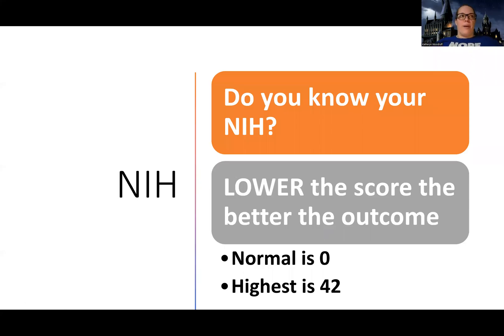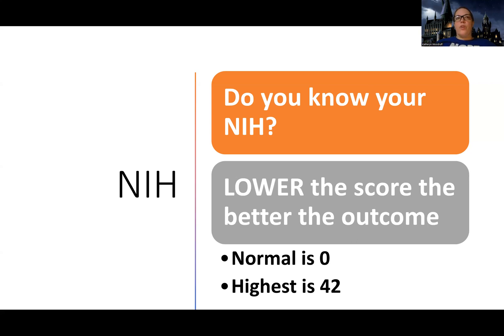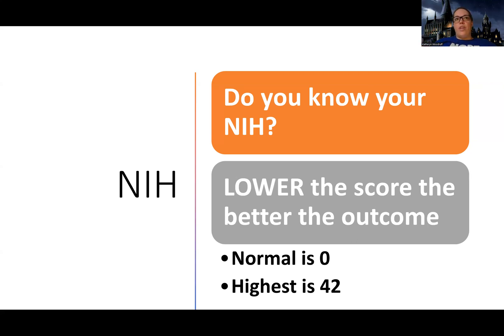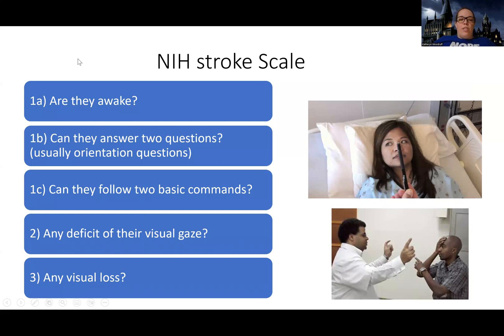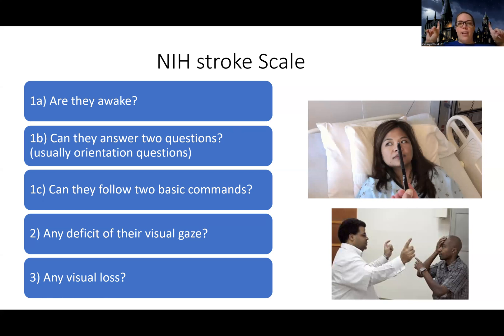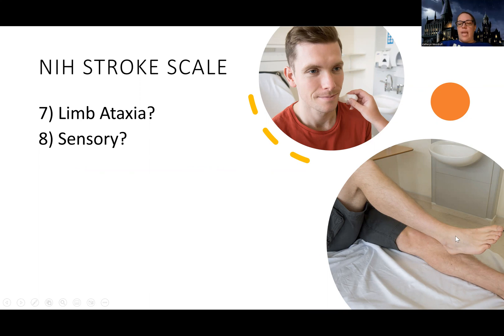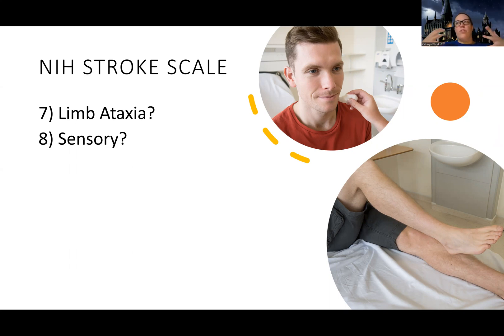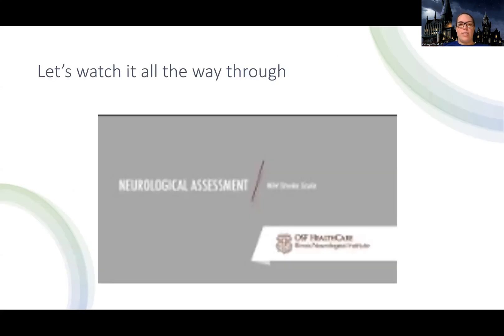Adult Med/Surg: NIH Stroke Scale NEW Lecture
This is a lecture video for those in the med-surg nursing course that talks about NIH Stroke Scale-there are also other videos about this topic for those looking for more information.